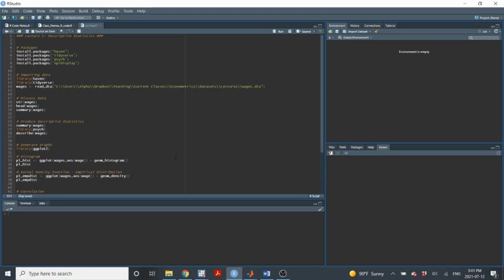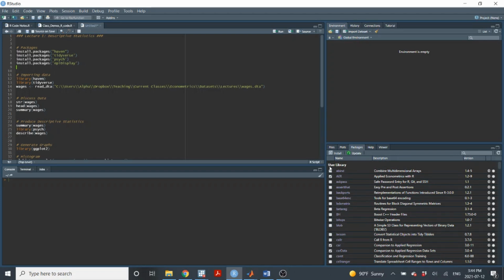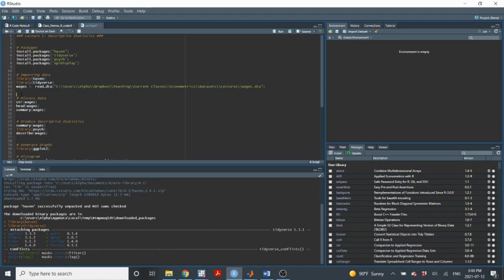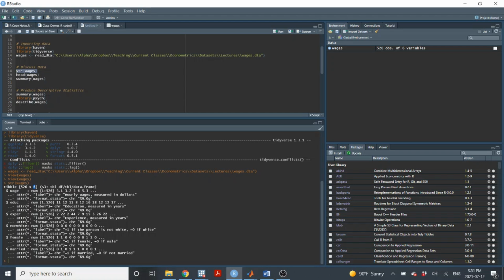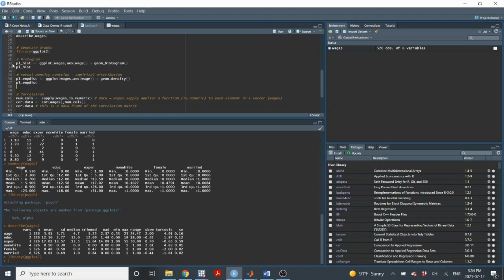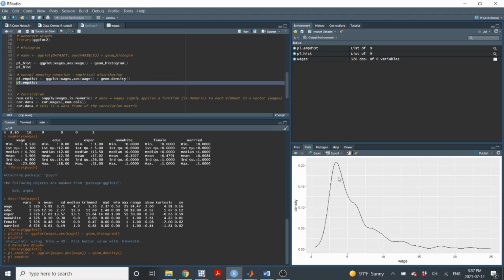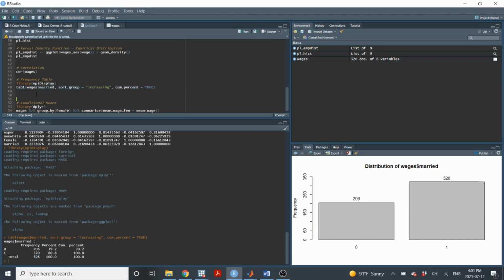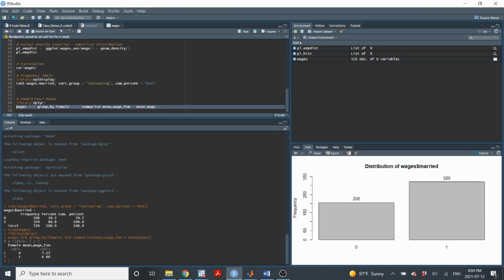Lecture 1 in R